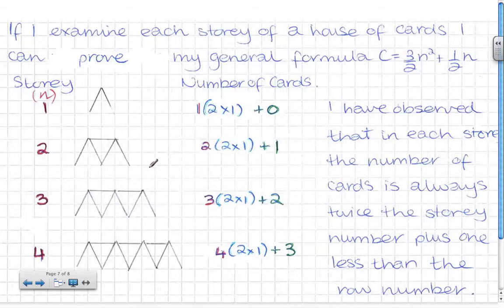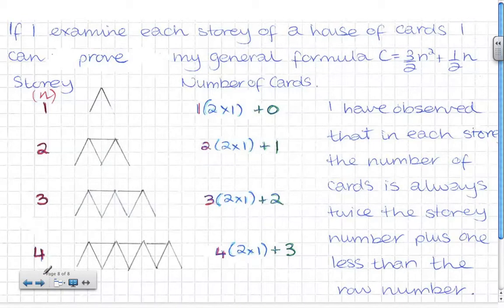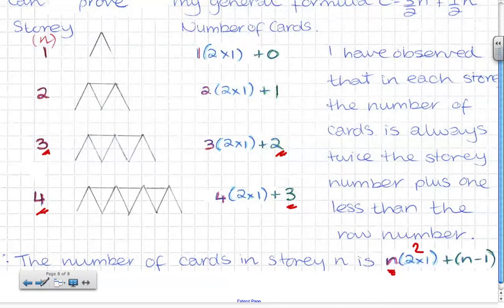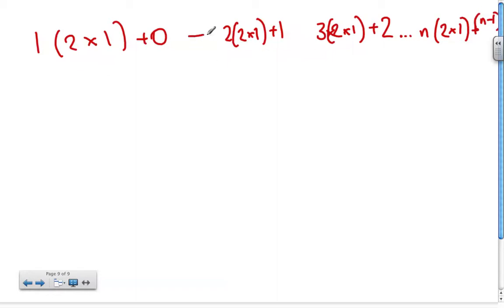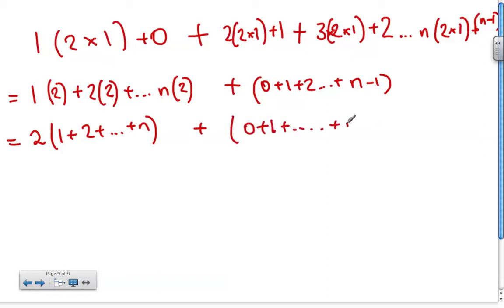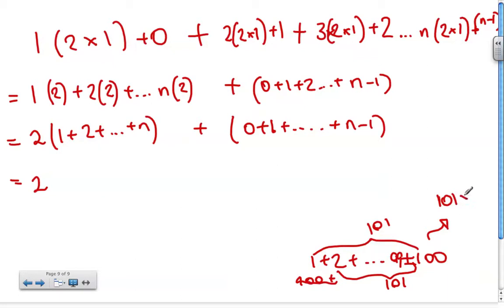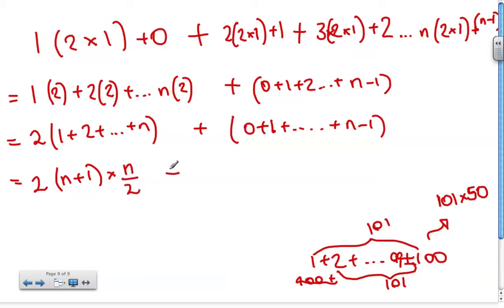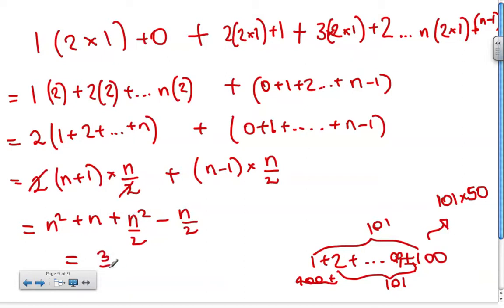House of Cards Formative Feedback Part 3